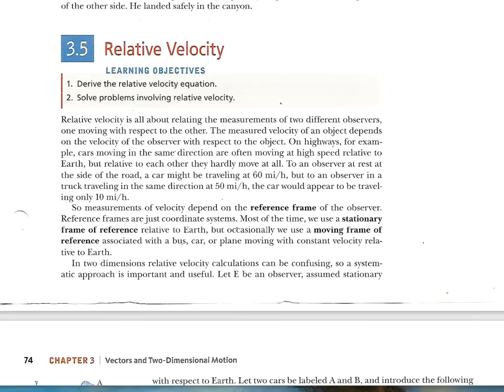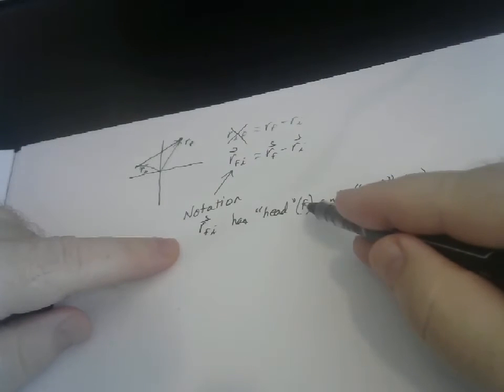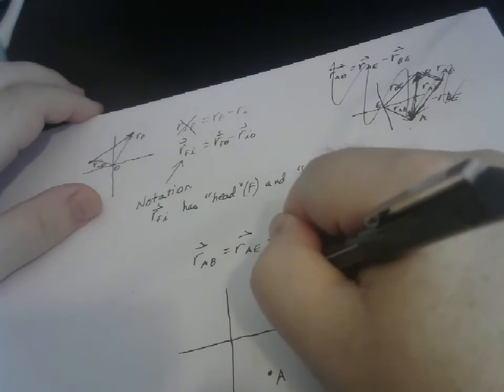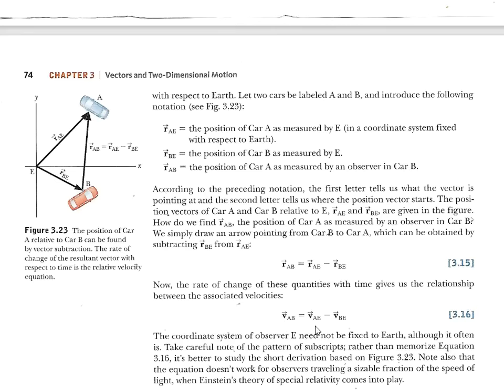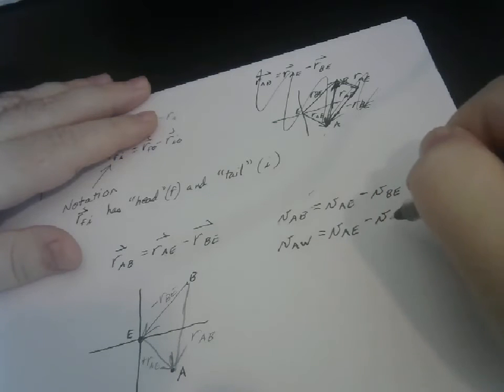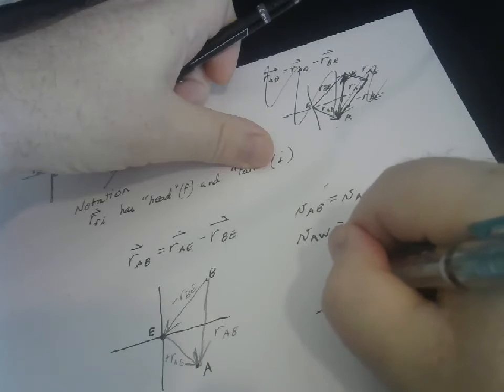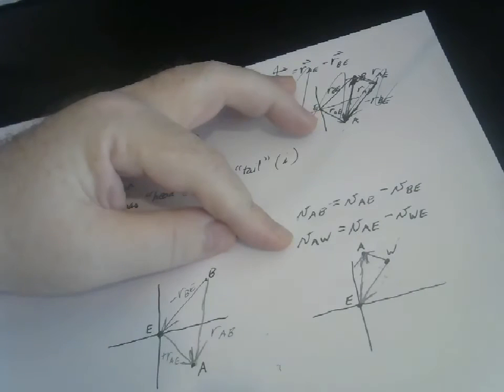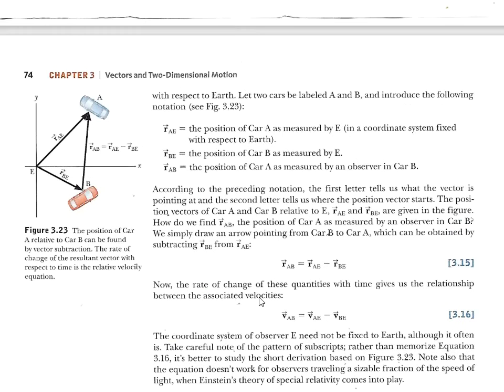03 05a Relative Velocity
03 05a Relative Velocity